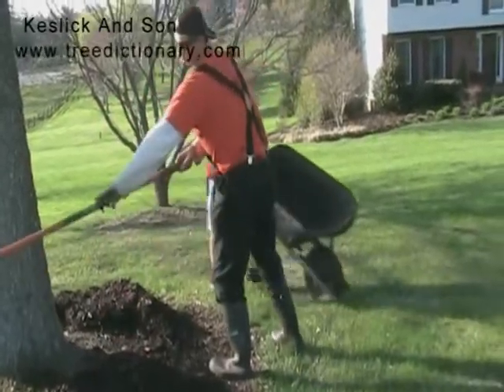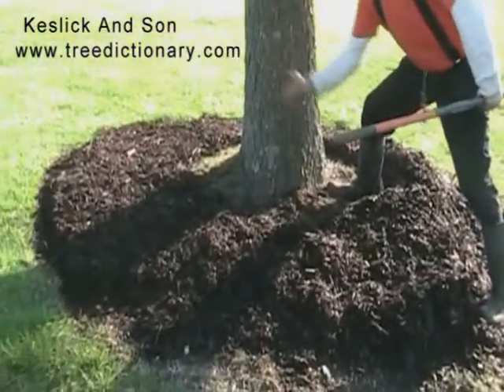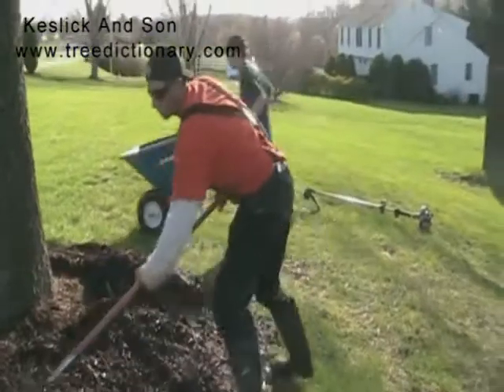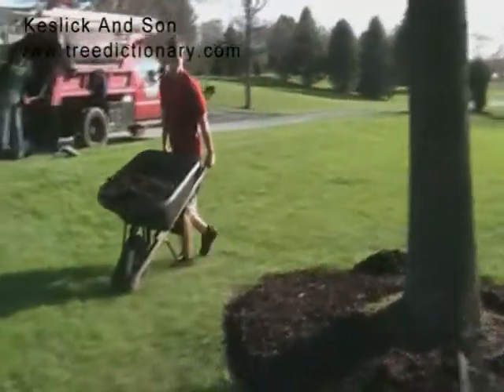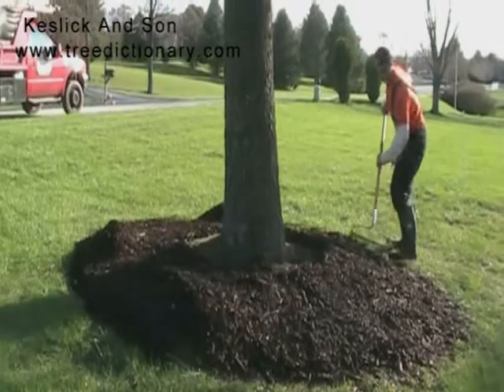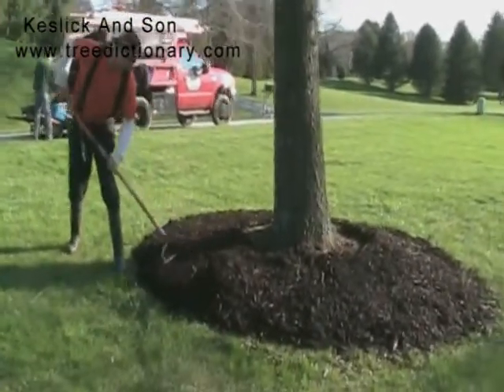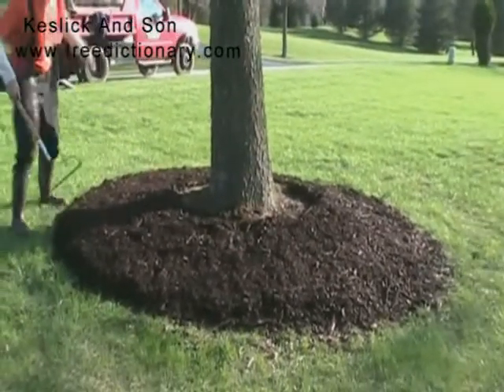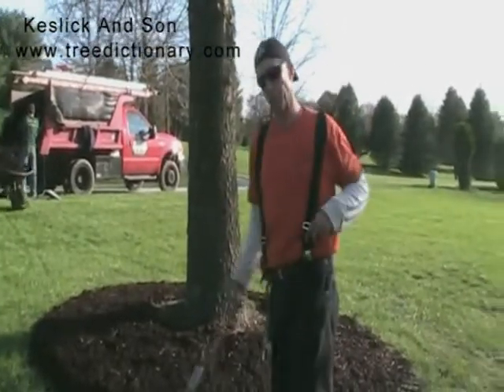Mulch Basics 3 of 4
Learn to mulch trees correctly in order to maintain or increase their biological health.  Designed by a forest / tree consultant with a background in tree biology.  There are four parts.  They can be found at our dictionary under "videos".